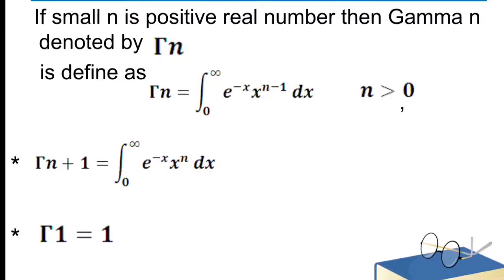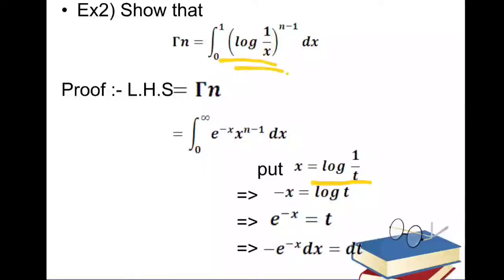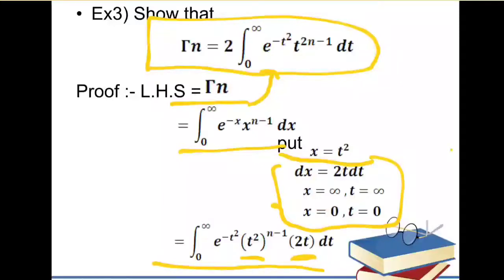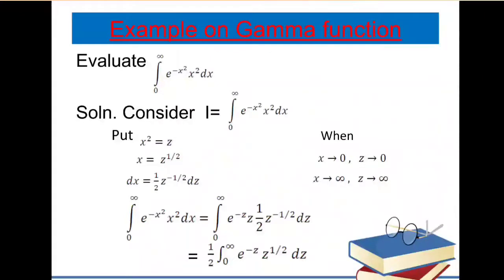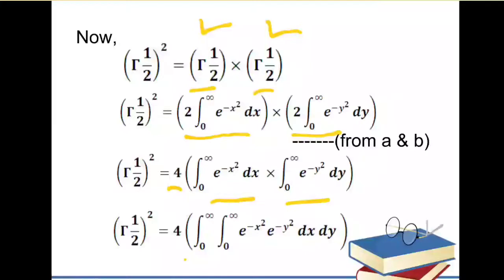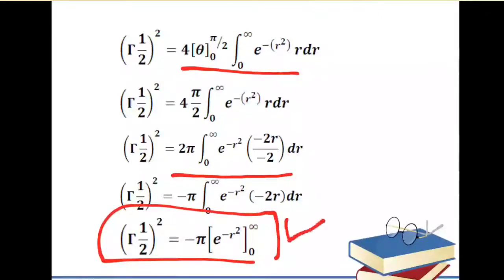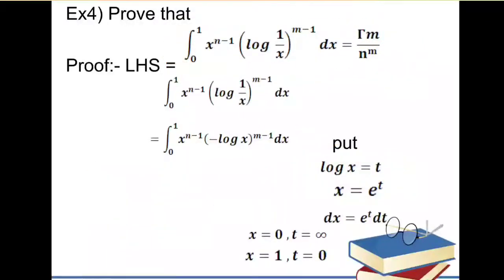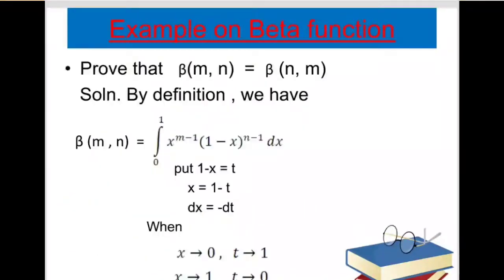Complete revision of Beta and Gamma Function Lecture no. 11||Proof: Gamma (1/2) = square root of pi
00:00 Intrduction
01:00 Definition of Gamma Function
01:34 All properties of Gamma Function
11:59 Proof of Gamma of one by two is equal to the square root of pi
21:29 Beta Function
21:44 All properties of Beta Function

Beta and Gamma Function Lecture no. 6

# RevisionOfBetaandGammaFunction